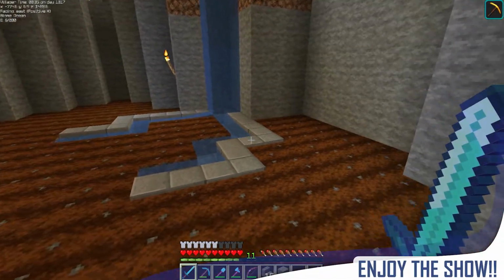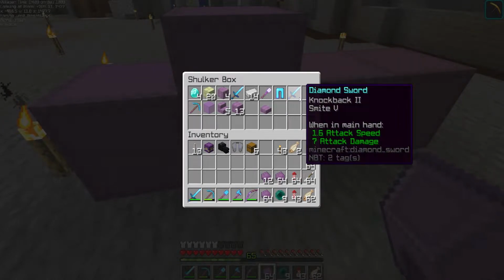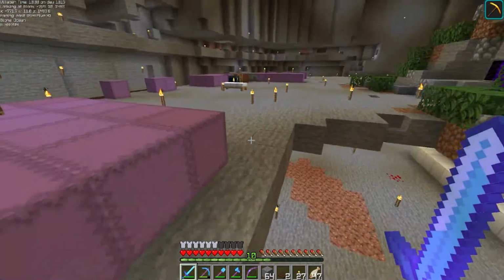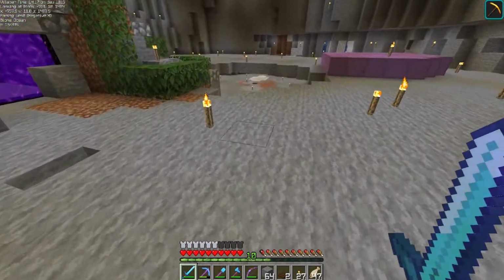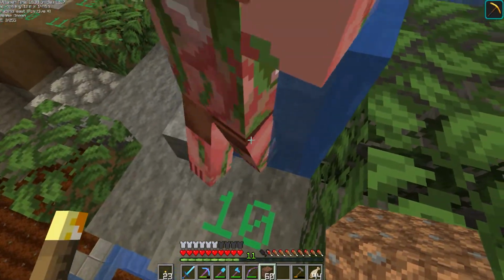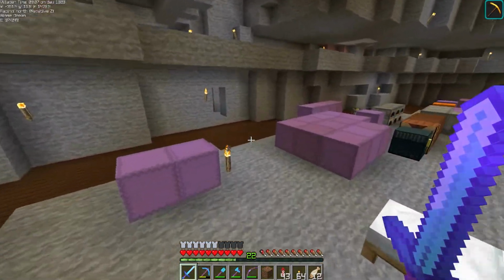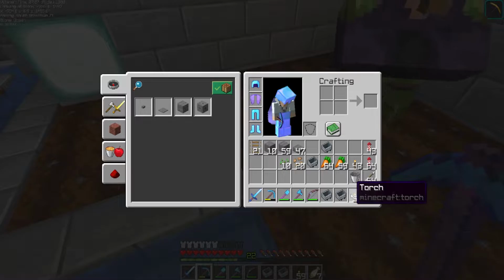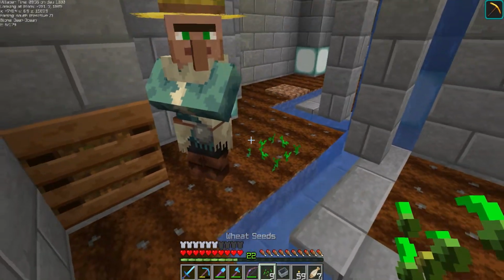All the Auto Farming! - Minecraft Multiplayer - [Part 9]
This series is played on the NSG (Never Stop Gaming) server. This time we take the villagers from last time and use them for a few different crop farms. All while making it look good.